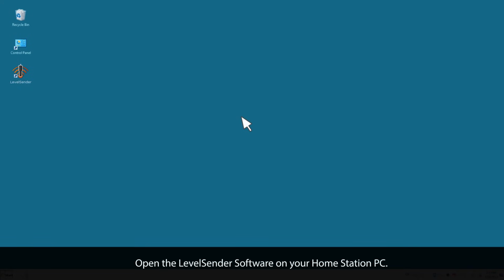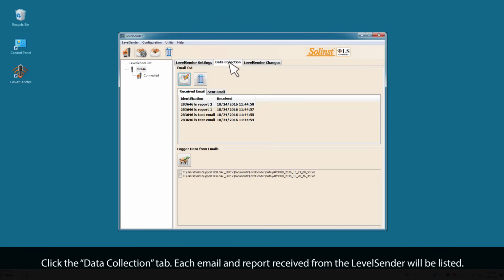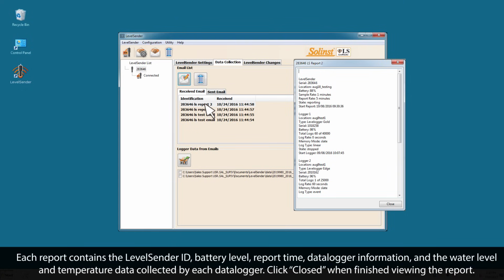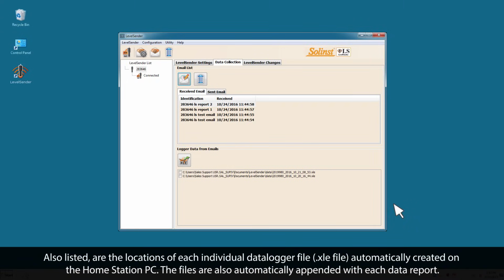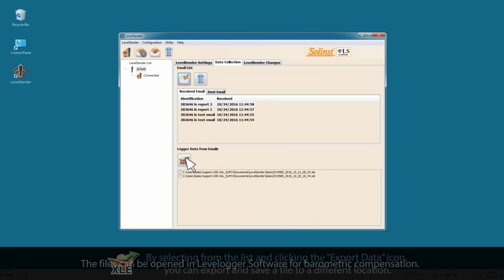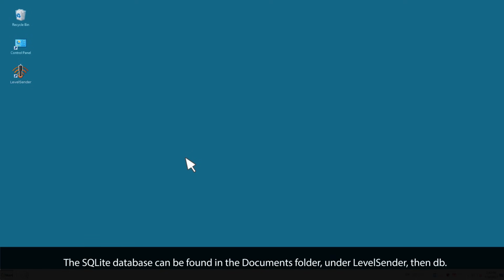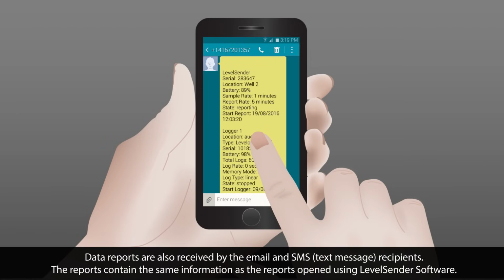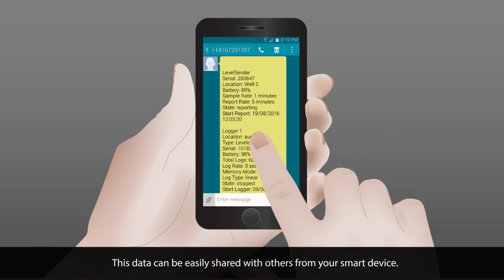LevelSender Video Series 5 - Data Collection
Welcome to the @SolinstCanada LevelSender video series. In this video we will discuss how and where data is received from your remote LevelSender.

Data reports from each remote LevelSender are sent to the Home Station PC.
There are three ways to access this data.

Open the LevelSender Software on your Home Station PC.
Select a LevelSender from the list.

Click the “Data Collection” tab. Each email and report received from the LevelSender will be listed.
Click on a report to view the data.

Each report contains the LevelSender ID, battery level, report time, datalogger information, and the water level and temperature data collected by each datalogger.
Click “Closed” when finished viewing the report.

Also listed, are the locations of each individual datalogger file, which are automatically created on the Home Station PC.
The files are automatically appended with each data report.

By selecting from the list and clicking the “Export Data” icon, you can export and save a file to a different location.

The files can be opened in Levelogger Software for barometric compensation.

An SQLite database is also automatically created on the Home Station PC, which contains the data from each LevelSender report.

The SQLite database can be found in the Documents folder, under LevelSender, then db.

You can use your own macros, scripts or application to access the database, and post the data to a website or other location.

Data reports are also received by the email and SMS (text message) recipients.
The reports contain the same information as the reports opened using LevelSender Software.

This data can be easily shared with others from your smart device.

Be sure to watch our next video to learn how you can make changes to a remote LevelSender from your Home Station PC.